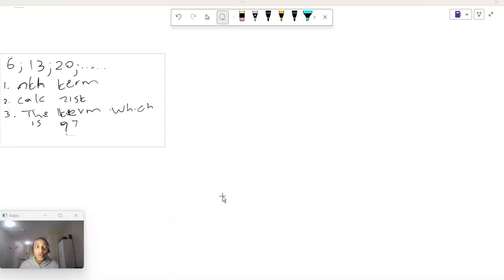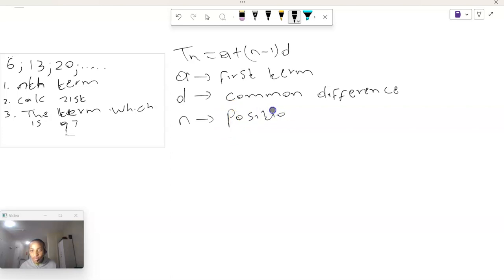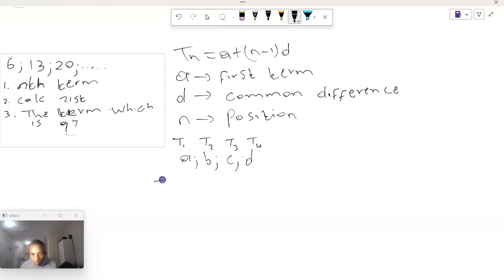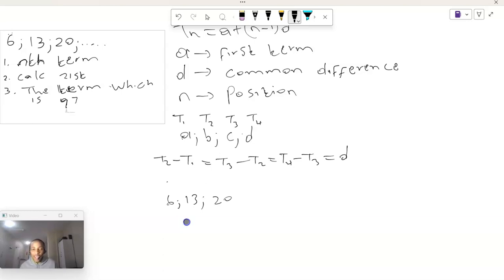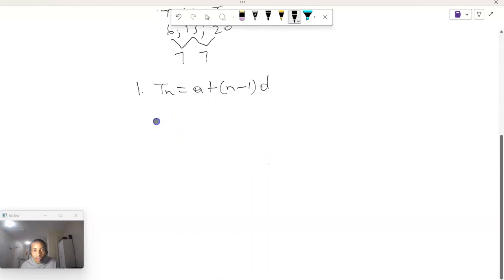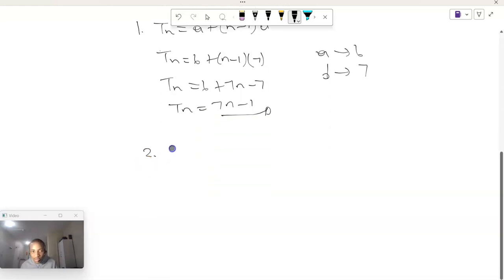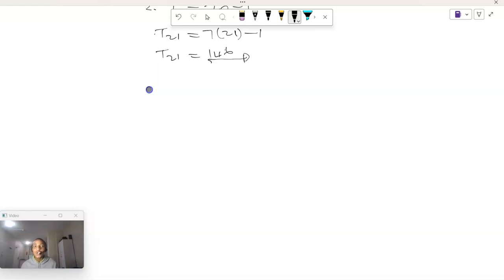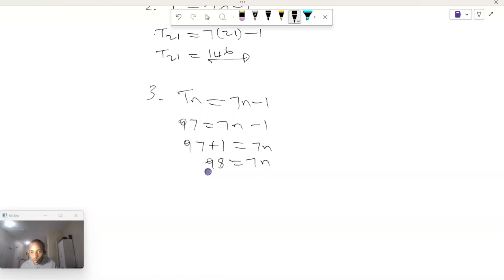number patterns --- arithmetic sequence (grade 11)